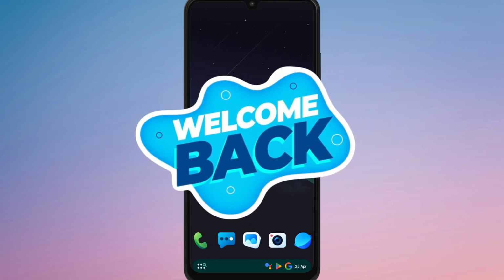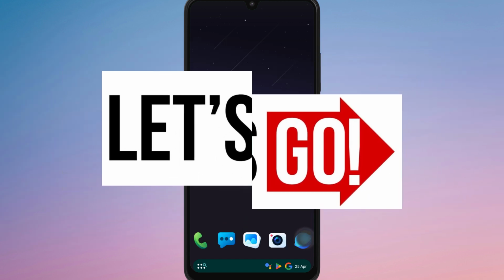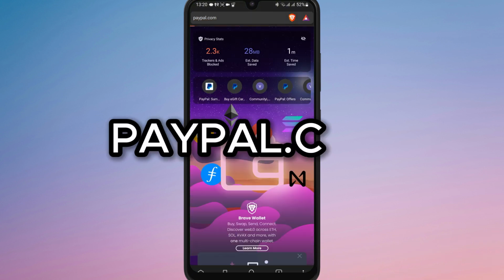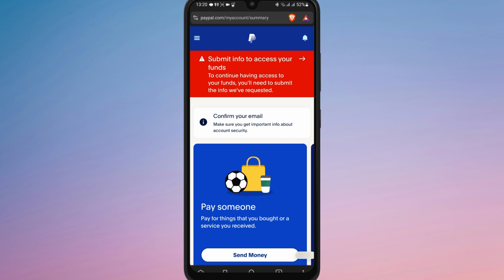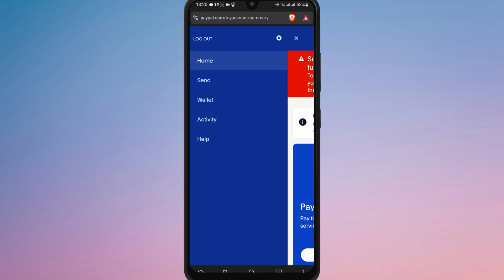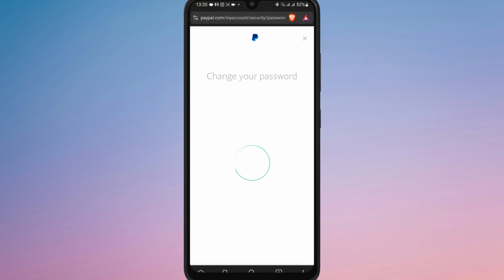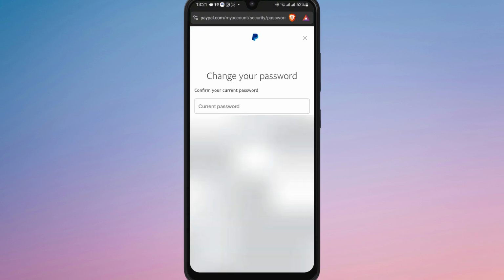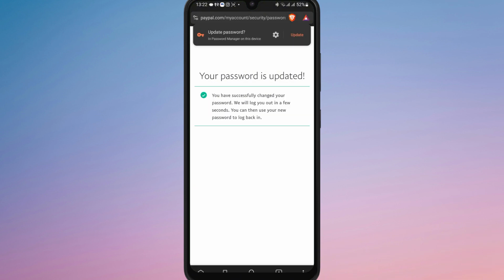How to Change PayPal Password 2025?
In this step-by-step guide, you’ll learn how to change your PayPal password using your Android phone. We’ll walk you through the easiest way to update your password directly from your mobile browser by visiting the official website at paypal.com. Whether you've forgotten your password or just want to boost your account security, this tutorial will help you do it quickly and safely.

This video covers everything from logging into your account, accessing your security settings, and setting a new password to make sure your account stays protected. Knowing how to change your PayPal password is crucial in today’s digital world, and it only takes a few simple steps from your Android device.

Got questions? Drop them in the comments below and we’ll be happy to help!